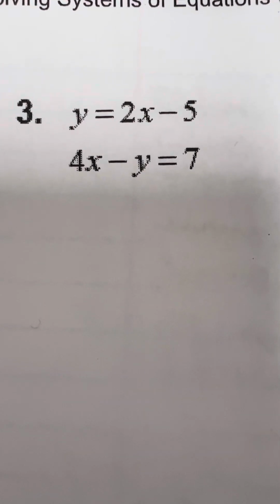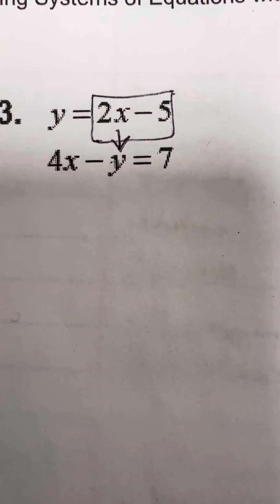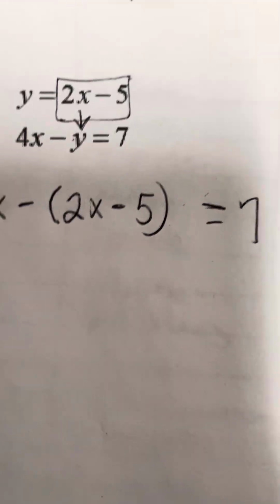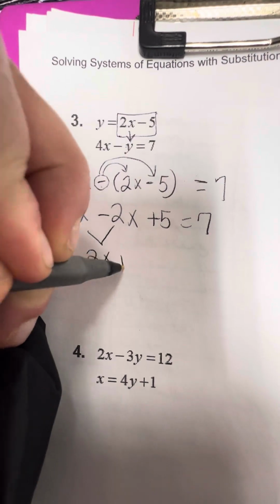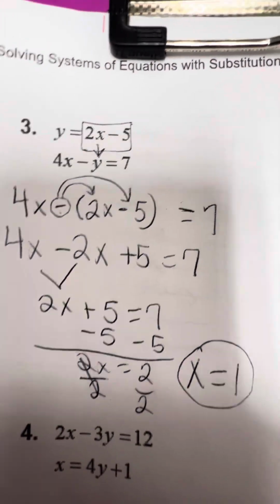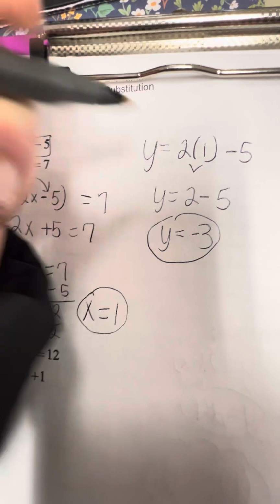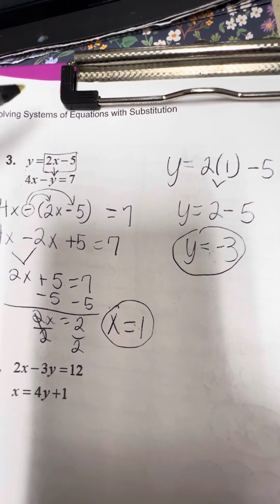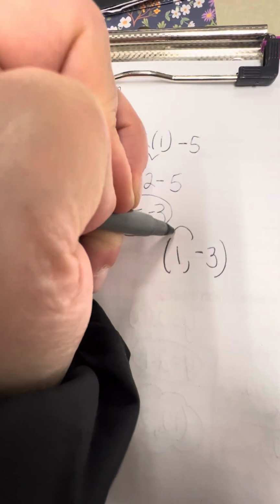System of equations substitution